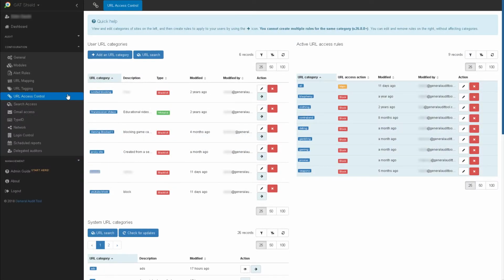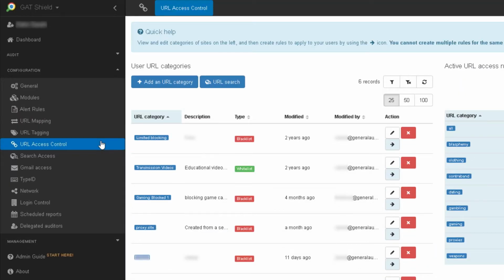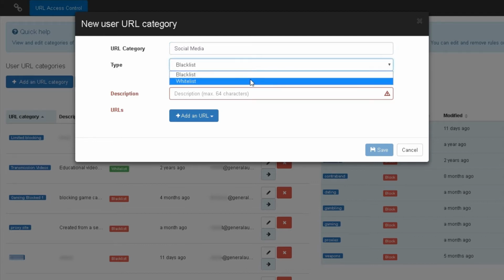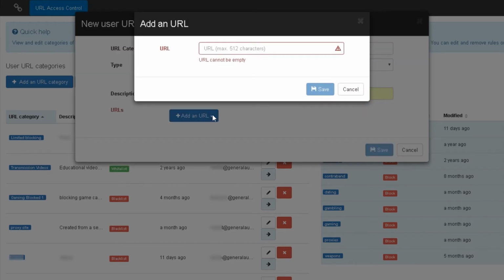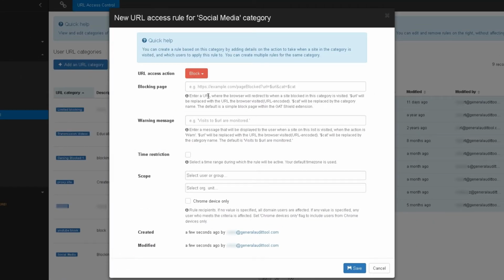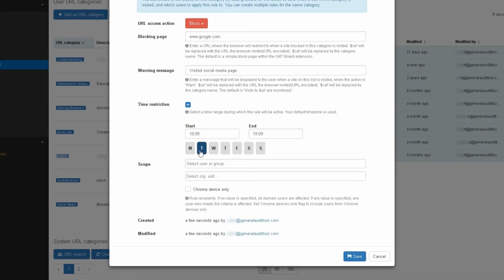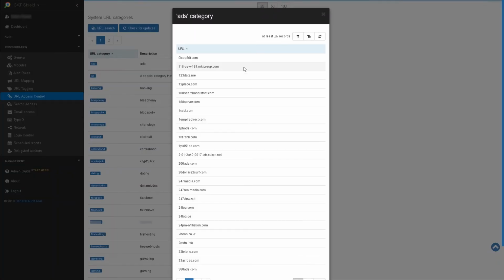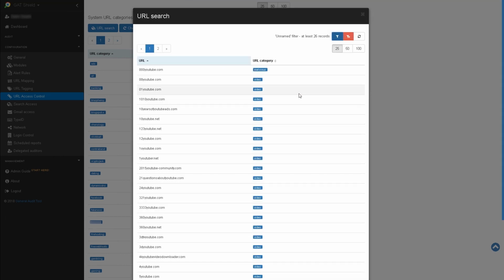GAT Shield: Manage URL Access Rules for your Organisation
Using GAT Shield you can control the websites your users have access to. This is done through the URL Access Control section.

The GAT family of tools provides a layered family of solutions to help Admins and Managers understand, protect and change what is on their entire Google Workspace domain.

These products build on each other, starting with GAT+ the base product, which provides domain-wide auditing of files, emails and much more using highly configurable filters, with output to screen and file. You can also carry out complete content searches of all user’s Google Drive, Gmail and Google Calendars.

Try GAT for 15 days with no compromise. Install from the Google Market Place from a Google Super Admin account, make sure is deployed for all the users.